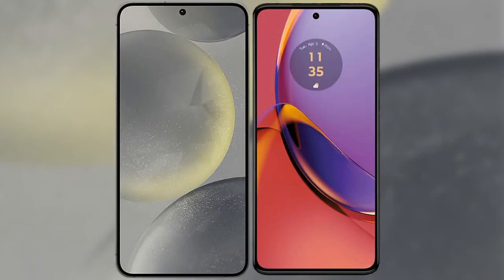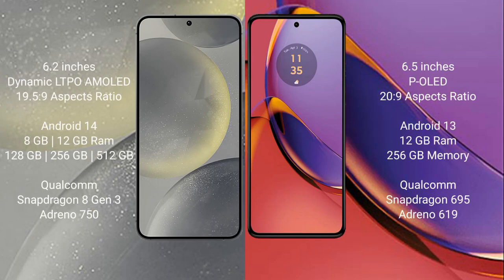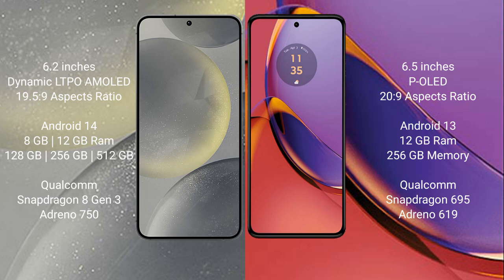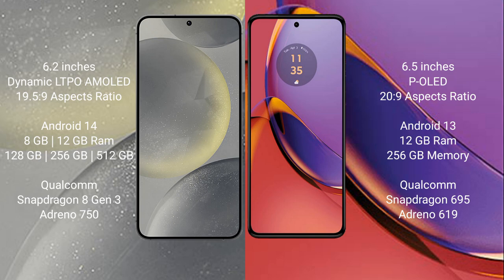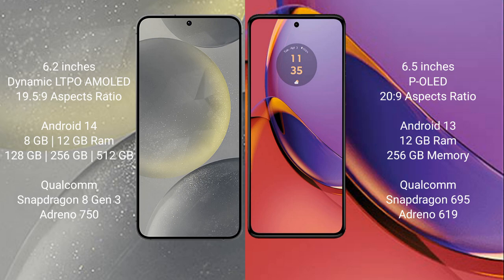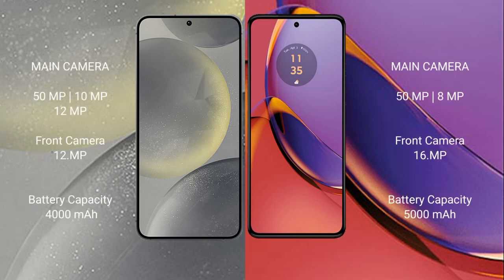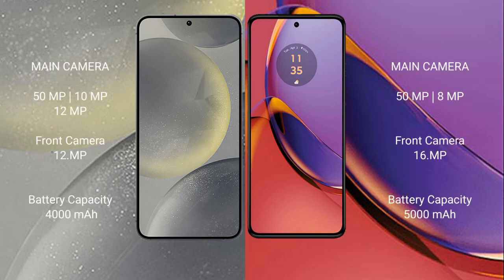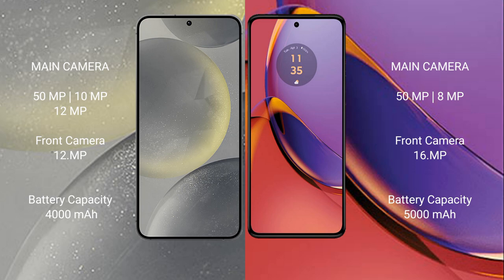Samsung Galaxy S24 vs Motorola Moto G84 Review